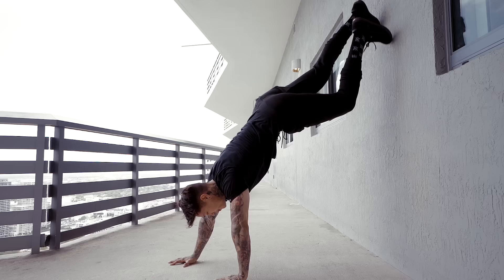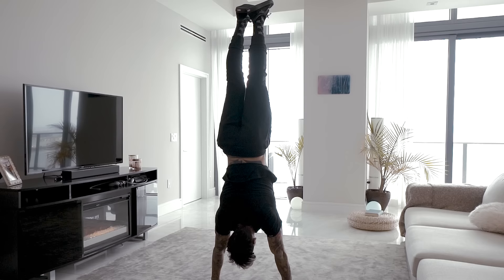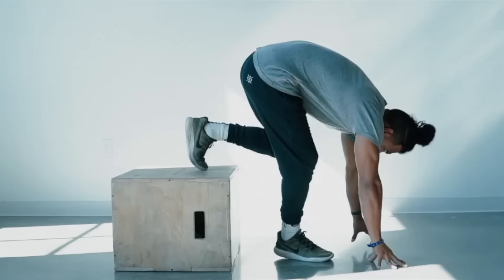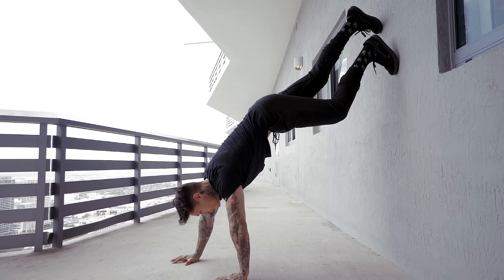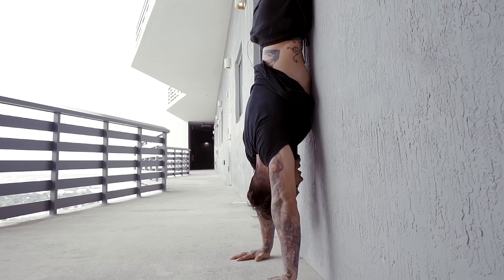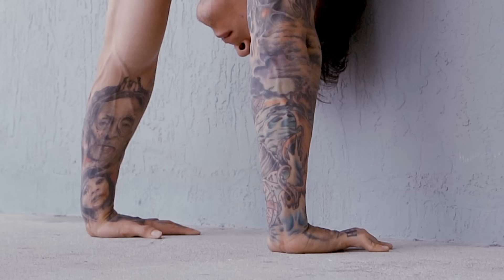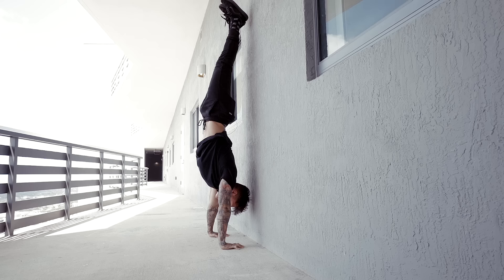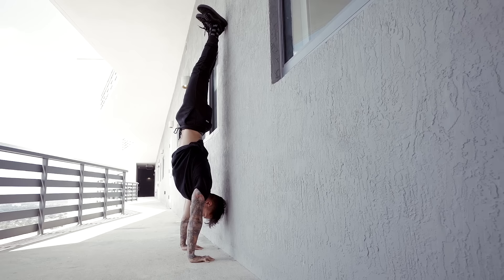How To HANDSTAND HOLD | 5 EASY Steps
Follow Chris Heria as he shows you these 5 EASY steps to conquer your HANDSTAND HOLD and take your training to the next level.